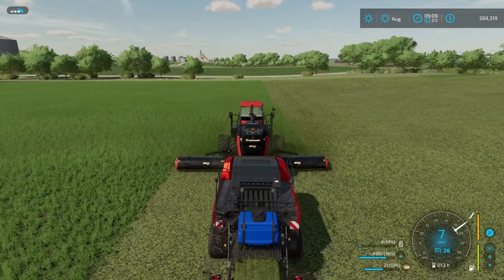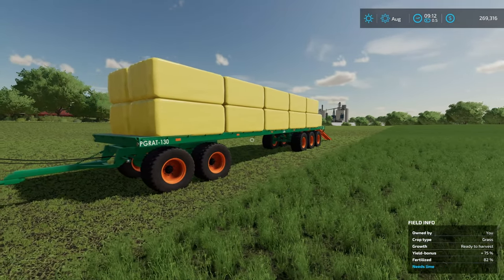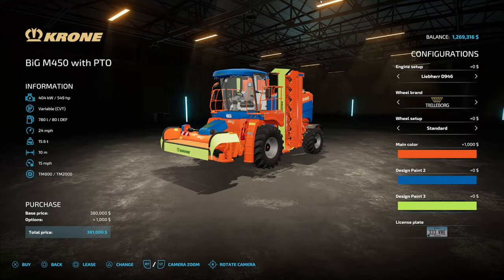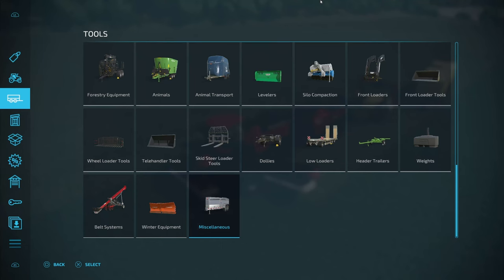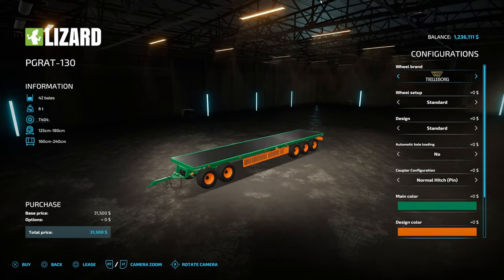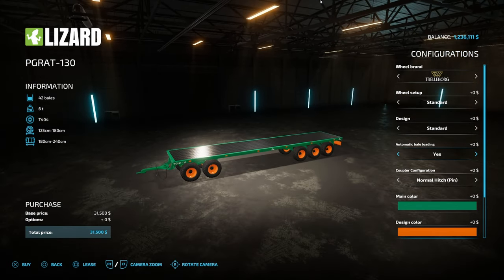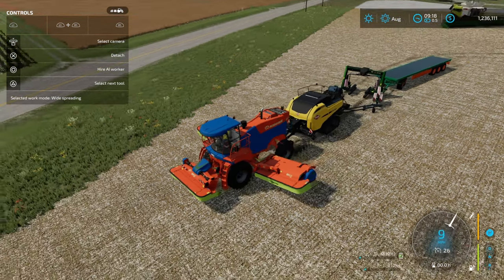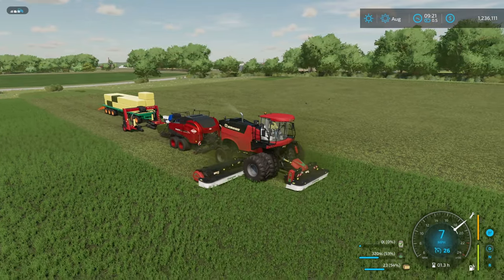Mow, Bale, Wrap, And Autoload At Once | Farming Simulator 22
You wanna really save time when making silage bales?  Try putting these four mods together in a super combo and let your worker do the rest.

Follow GPORTAL On Your Favorite Social Media!